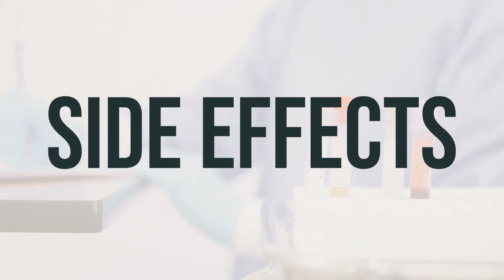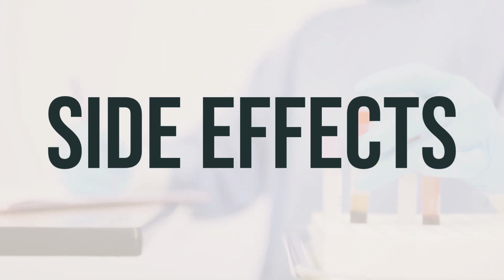How to use Cleocin Phosphate Vial - Explain Uses,Side Effects,Interactions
Cleocin Phosphate Vial is a medication that is used to treat a wide variety of bacterial infections. It works by stopping the growth of bacteria. It is important to note that this antibiotic only treats bacterial infections and will not work for viral infections such as the common cold or the flu. It is also important to use this medication only when it is needed, as using any antibiotic when it is not necessary can cause it to not work for future infections. Additionally, it is important to know that this medication should not be used to treat meningitis. The dosage and timing of this medication should be determined by a healthcare professional, and it is important to follow their instructions carefully.
0927